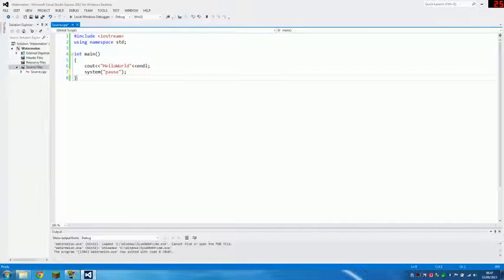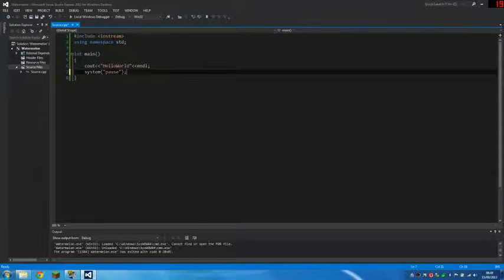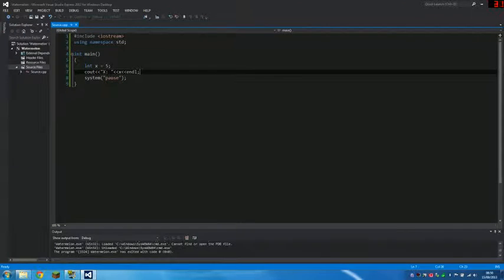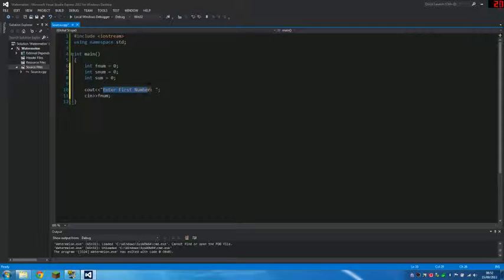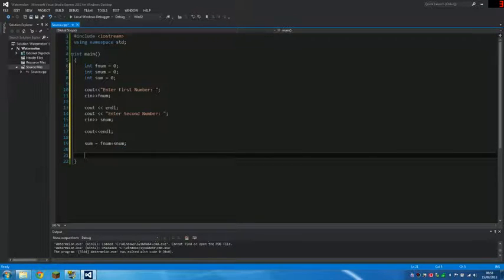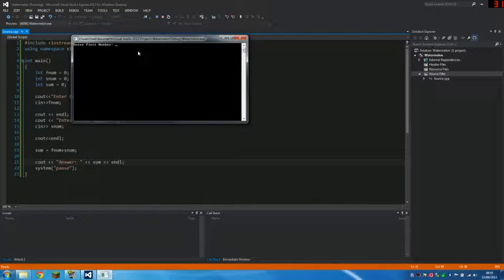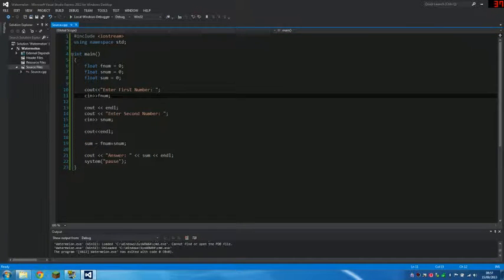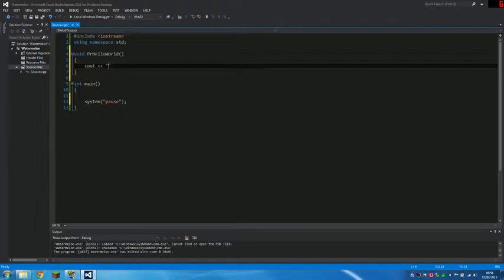C++ Programming Tutorial - Ep3 - Lots of stuff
Hi guys hope you enjoy this tutorial. The sound went all weird at the beginning :/. And the sound all seems to be slightly behind i will try to sort this out next time.